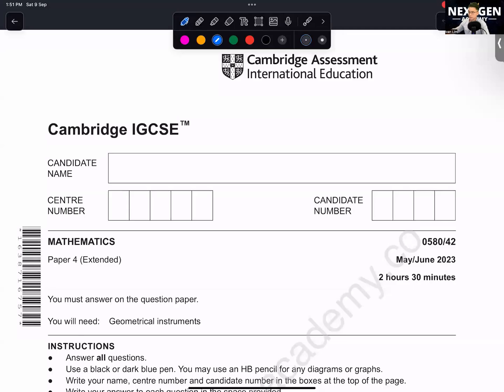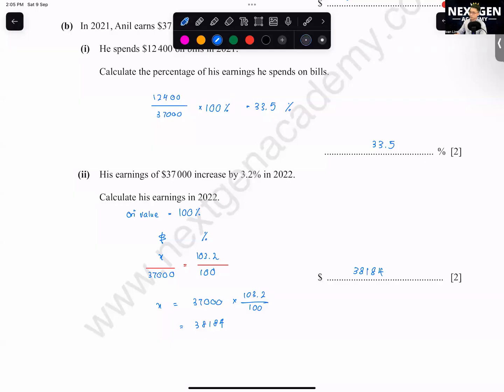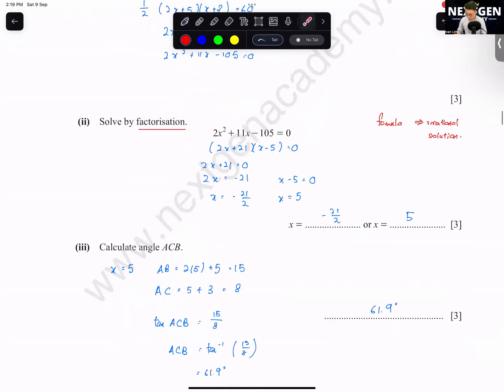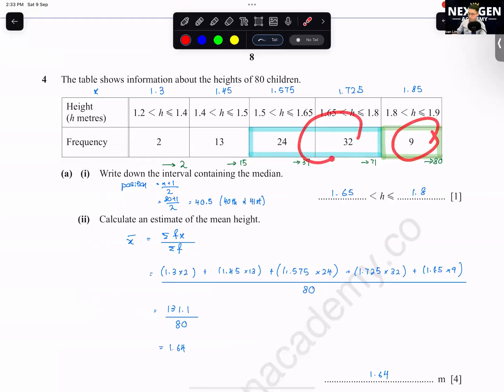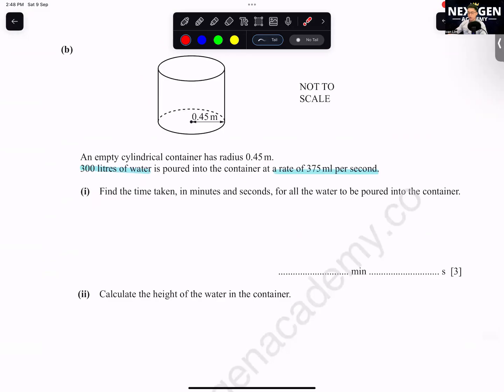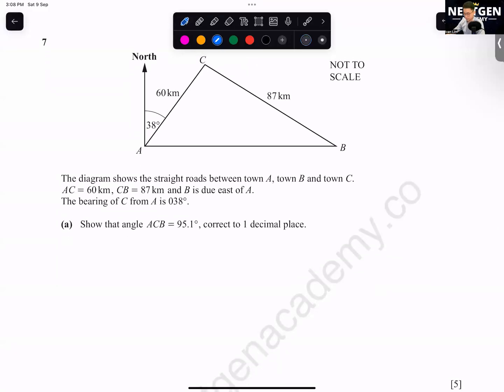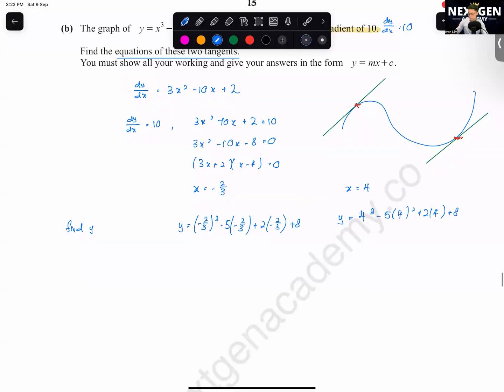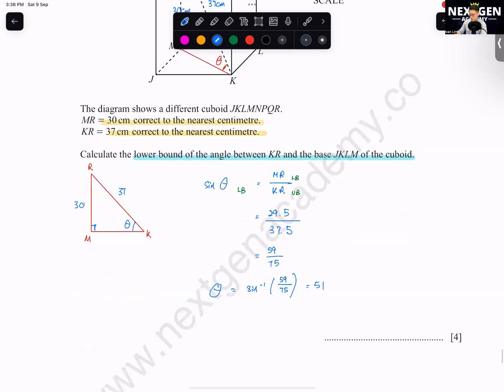6. 0580/42/M/J/23 | MAY/JUNE 2023 VARIANT 42 | IGCSE MATHS (Extended) | A STAR MARKING SCHEME ⭐️